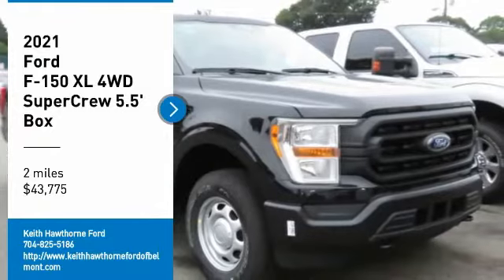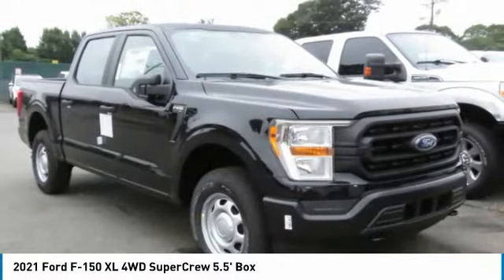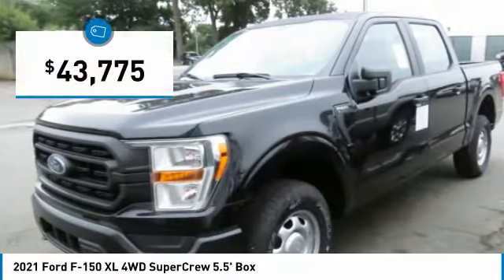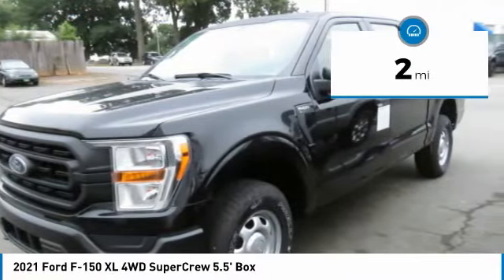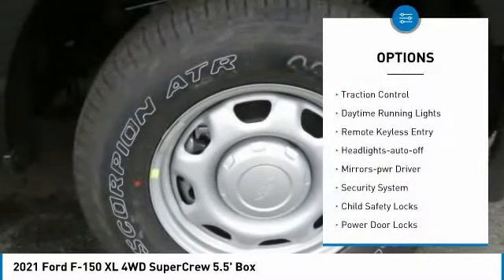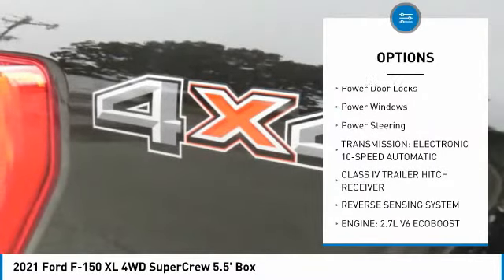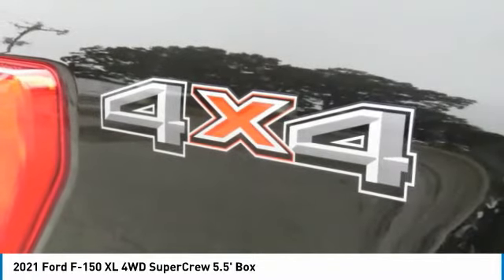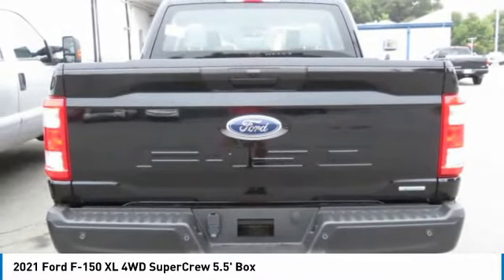2021 Ford F-150 T18082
2021 Ford F-150 XL 4WD SuperCrew 5.5' Box

617 N. Main St.

Agate Black Metallic exterior and Black/Medium Dark Slate interior, XL trim. EPA 23 MPG Hwy/18 MPG City! iPod/MP3 Input, Back-Up Camera, Remote Engine Start, Onboard Communications System, CLASS IV TRAILER HITCH RECEIVER, Turbo, 4x4 KEY FEATURES INCLUDE: 4x4, Back-Up Camera, iPod/MP3 Input, Onboard Communications System, Remote Engine Start Ford XL with Agate Black Metallic exterior and Black/Medium Dark Slate interior features a V6 Cylinder Engine with 290 HP at 6500 RPM*. OPTION PACKAGES: ENGINE: 2.7L V6 ECOBOOST auto start-stop technology, 3.55 Axle Ratio, GVWR: 6,600 lbs Payload Package, EQUIPMENT GROUP 101A HIGH Reverse Sensing System, Cruise Control, REVERSE SENSING SYSTEM, CLASS IV TRAILER HITCH RECEIVER towing capability up to TBD lbs, on 3.3L V6 PFDI engine (99B) and 2.7L EcoBoost engine (99P) or up to TBD lbs, on 3.5L EcoBoost engine (998) and 5.0L V8 engine (995), 7-pin wiring harness w/7-pin-to-4-pin adapter and smart trailer tow connector ( BLIS w/trailer tow coverage where BLIS is available.), TRANSMISSION: ELECTRONIC 10-SPEED AUTOMATIC selectable drive modes: normal, ECO, sport, tow/haul, slippery, deep snow/sand and mud/rut (STD). MORE ABOUT US: What Does Keith Hawthorne Ford Offer Drivers from Belmont, Charlotte, Gastonia, Shelby, Hickory, Mount Holly, NC, and Fort Mill, SC? Truly Exceptional Customer Service from Every Angle and most importantly the Keith Hawthorne Advantage on all new vehicles and certain used vehicles. Horsepower calculations based on trim engine configuration. Fuel economy calculations based on original manufacturer data for trim engine configuration. Please confirm the accuracy of the included equipment by calling us prior to purchase.